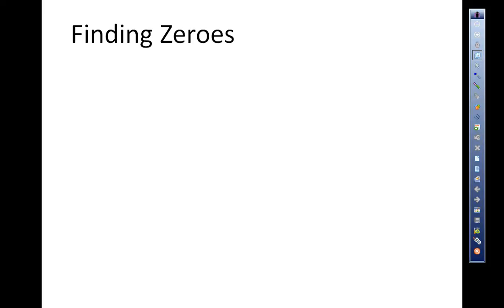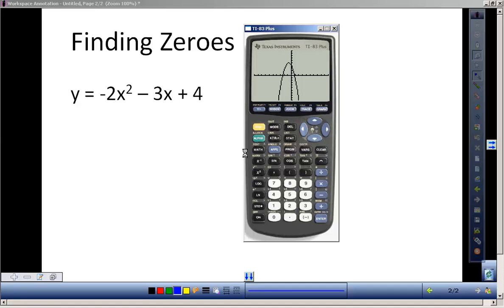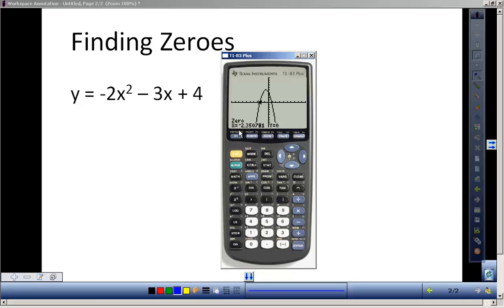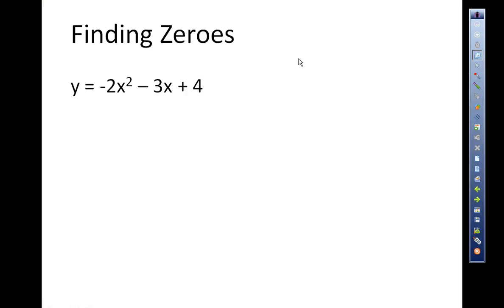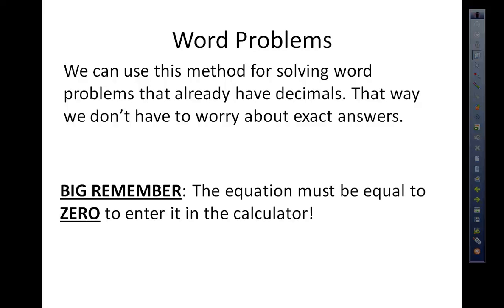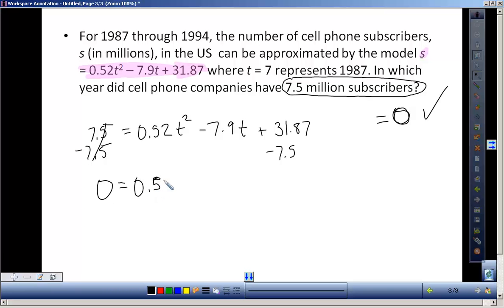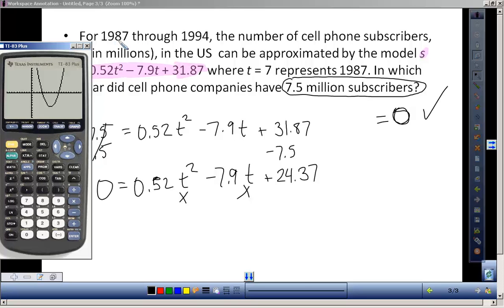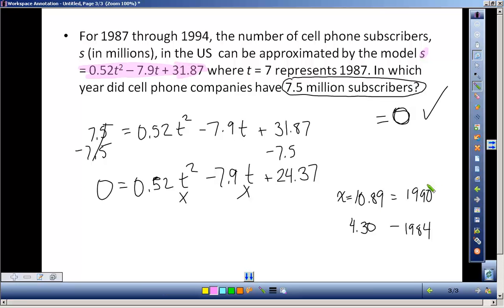Zeroes, x int, solutions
More special parts of parabolas